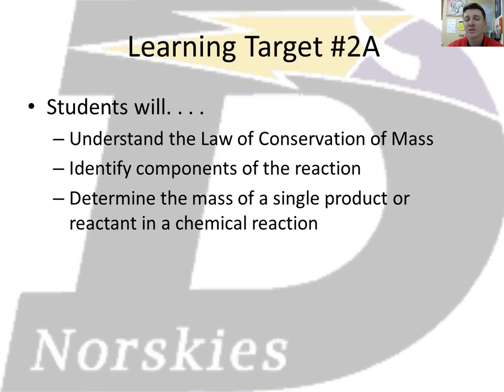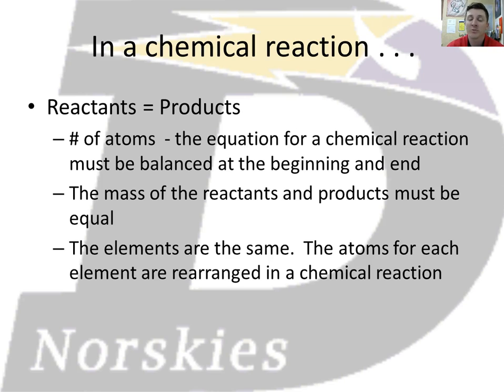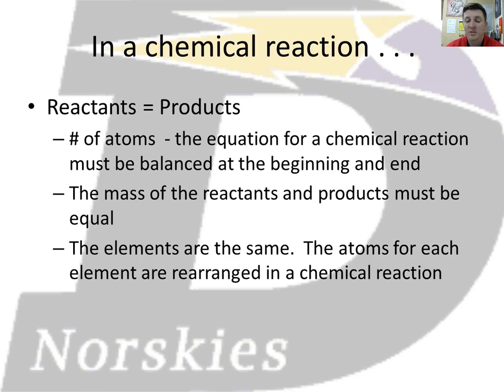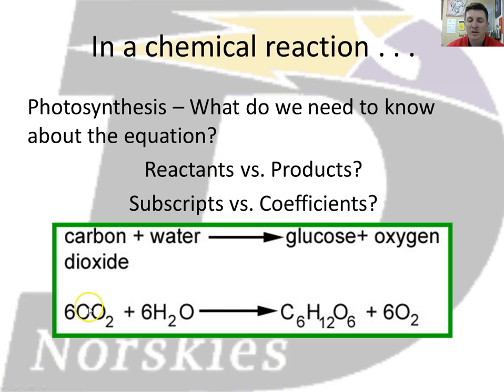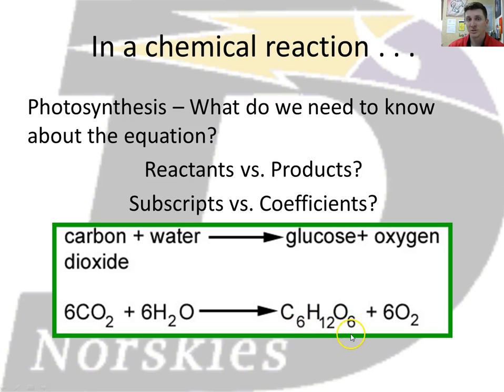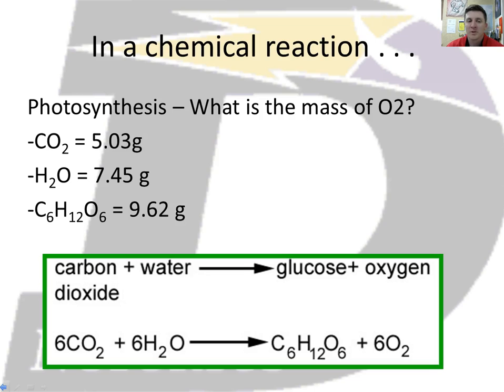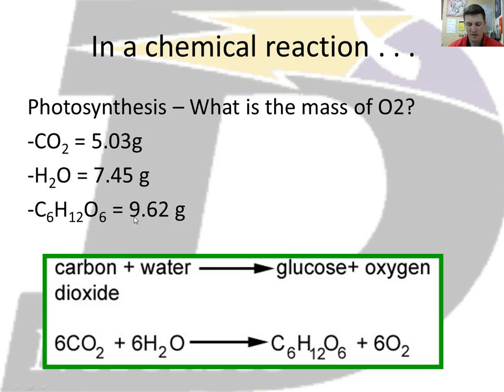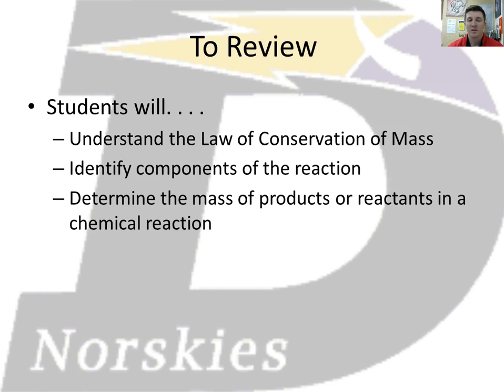Unit 8 LT#2A Mass of Chemical Reactions